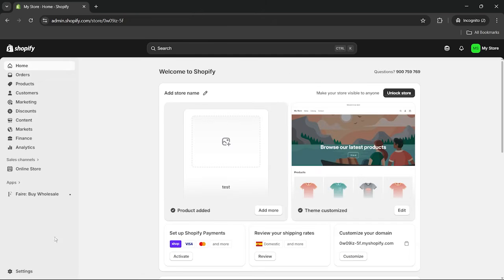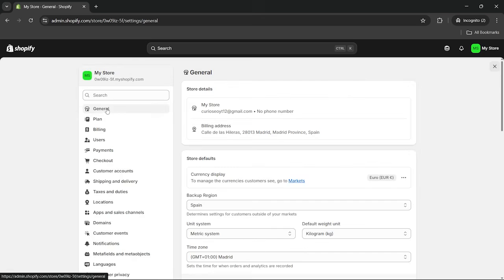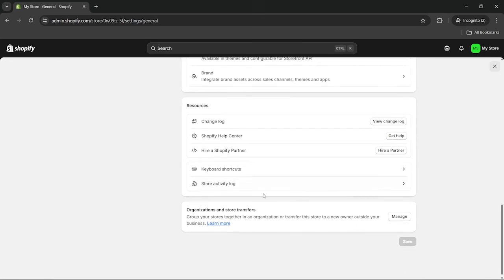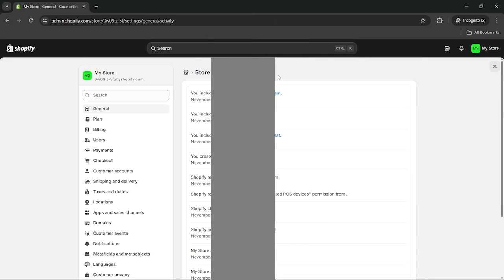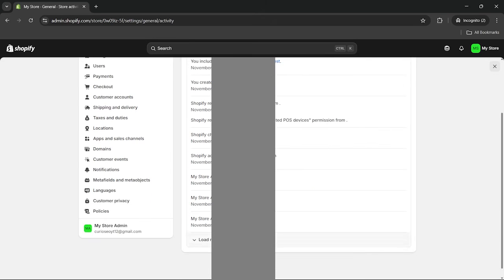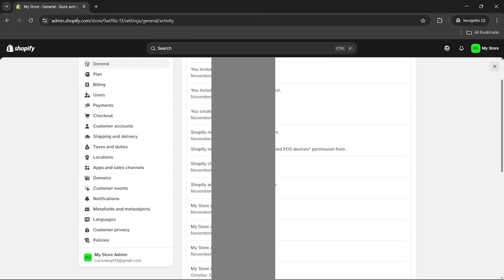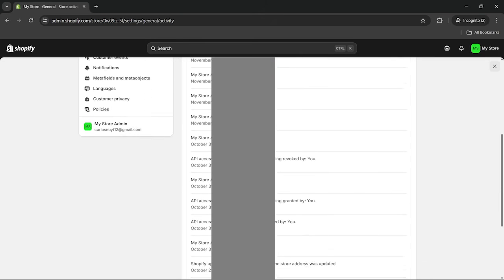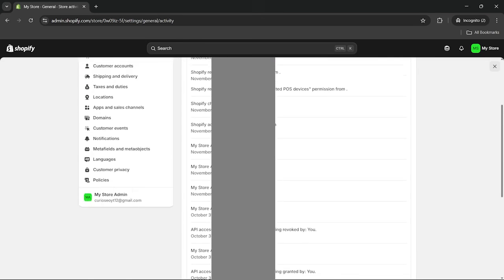How To See Store Activity Log in Your Shopify Store (Easy Guide)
Find out how to view your Shopify activity log to track every change made to your store. Learn how to see staff actions, order edits, and other important updates to maintain store transparency and security.